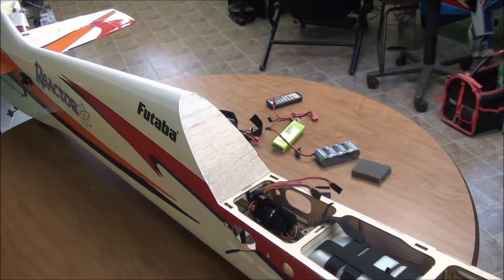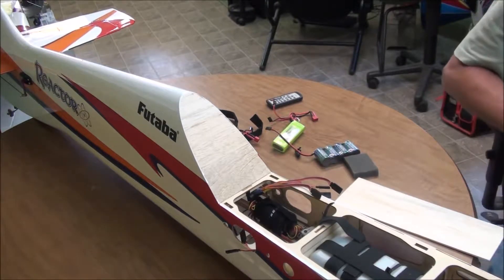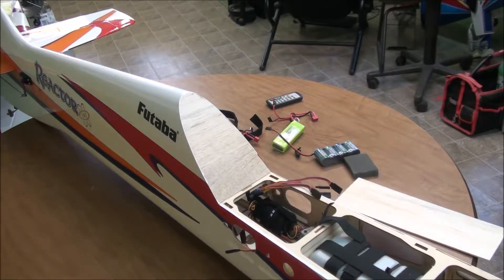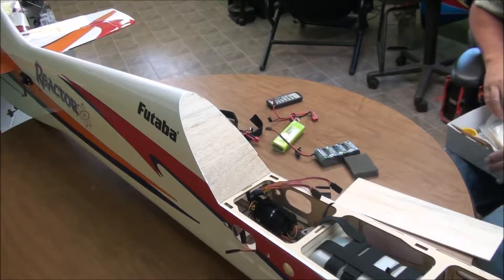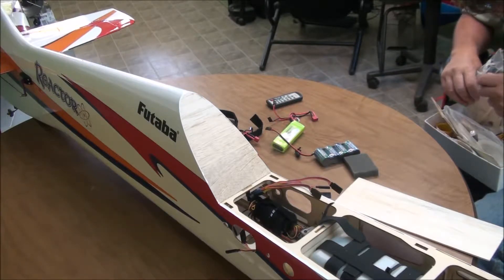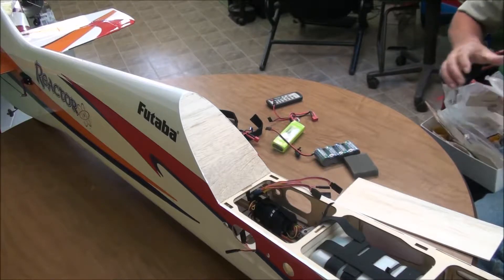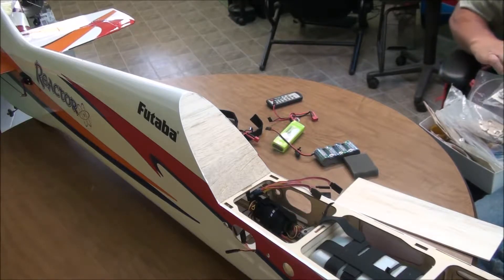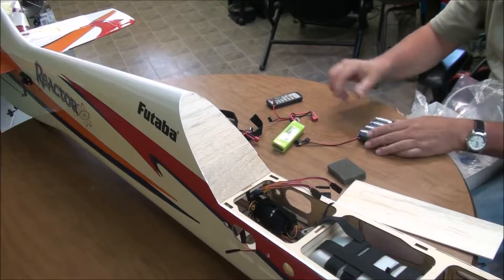Reactor 50cc arf Build #3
50cc Reactor ARF Build #4 mounting the batteries making a mount and working on The CG...Running the engine to break it in.